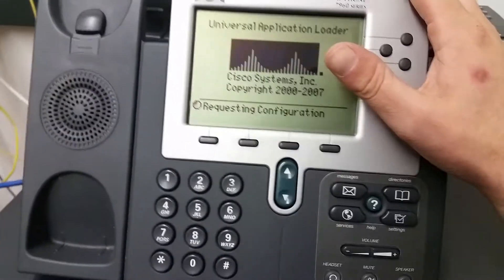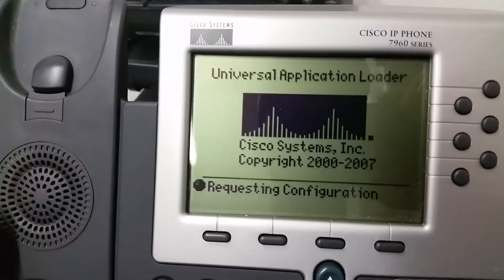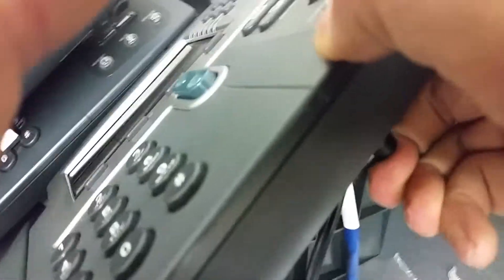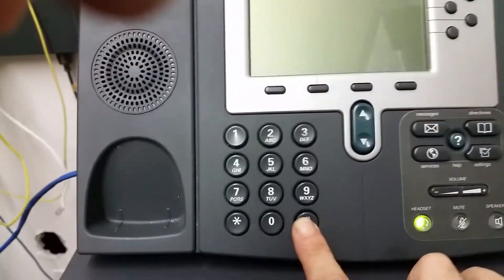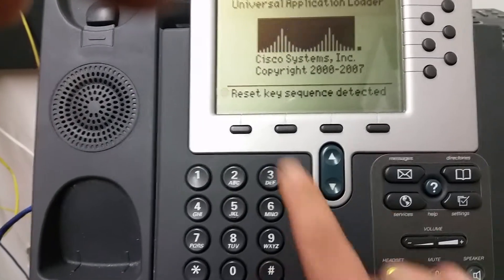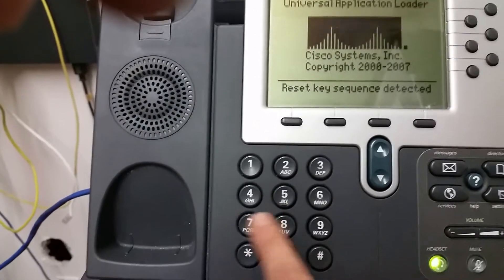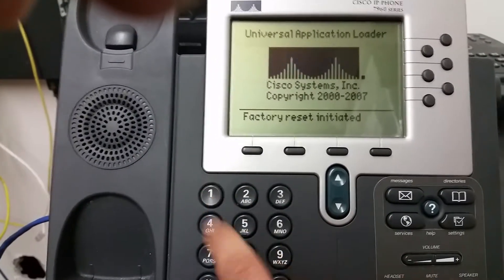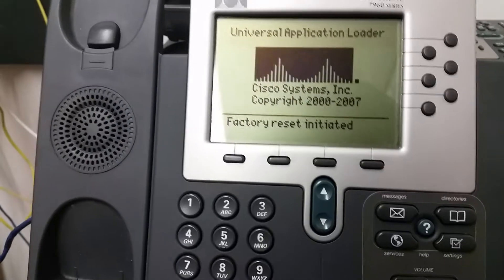Factory reset cisco 7960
This works for factory resetting most cisco phones